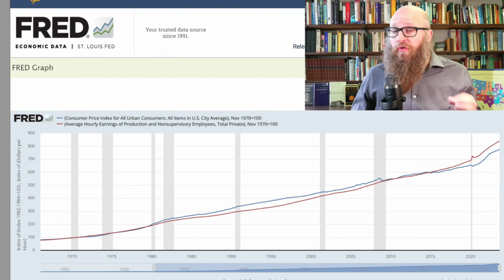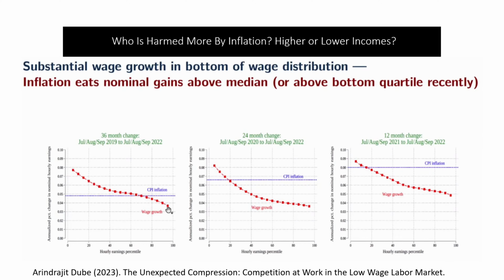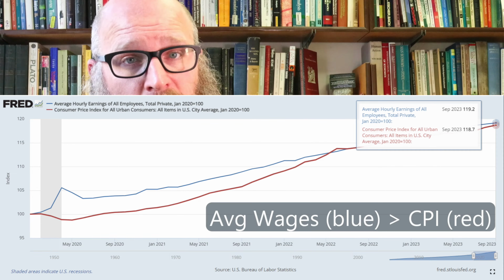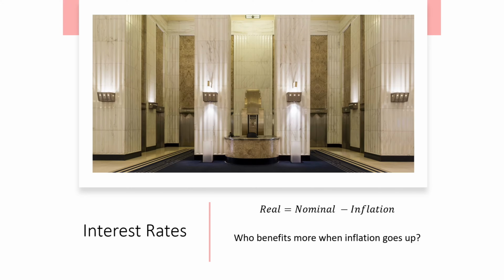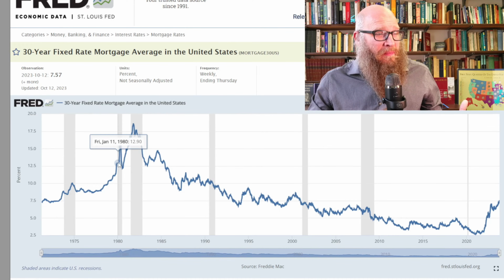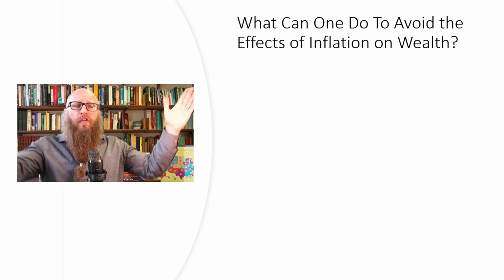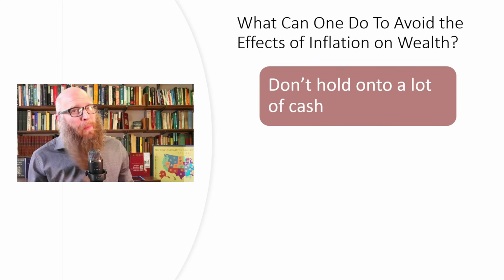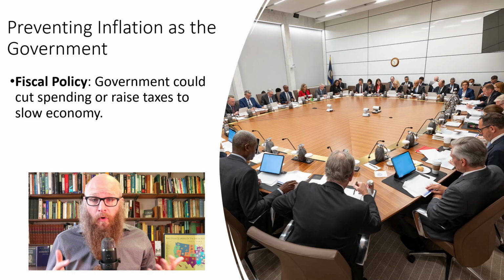Inflation Doesn't Harm Cost of Living in the Long Run. Macroeconomics 9C: Inflation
What are the social costs of inflation? Surprisingly, in the long run it doesn't harm cost of living. That's because wages keep up with inflation. Now, there sometimes is a lag of a year or two, like we saw in 2022. But wages will keep up.

Then what are the long run costs of inflation? It creates price uncertainty, harming investment, efficiency, and productivity. This video discusses many of these, including Menu Costs, Shoe Leather Costs, and unexpected winners and losers in the lending market.